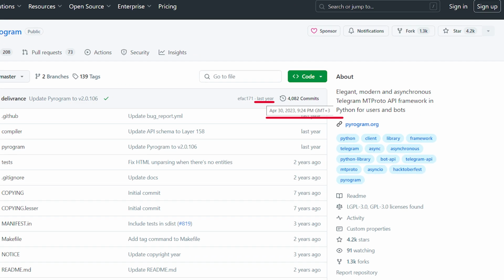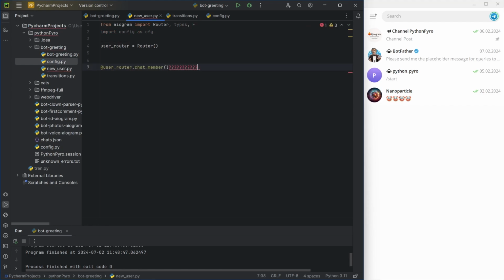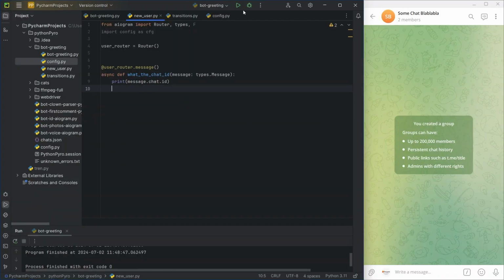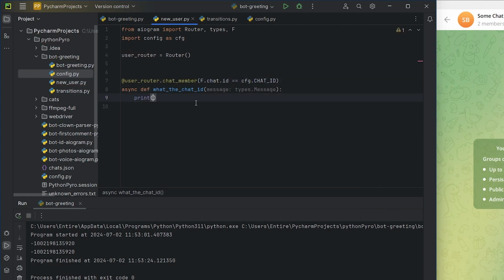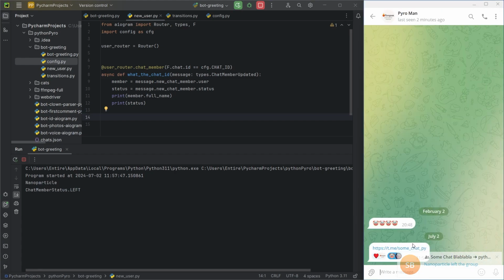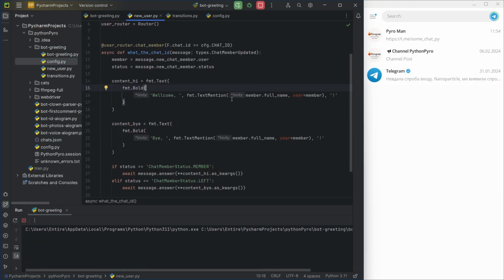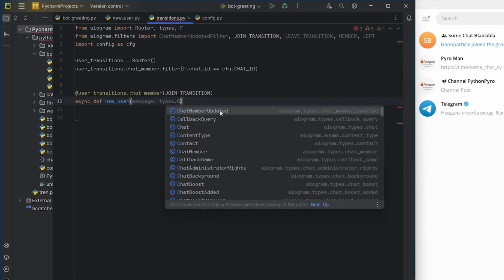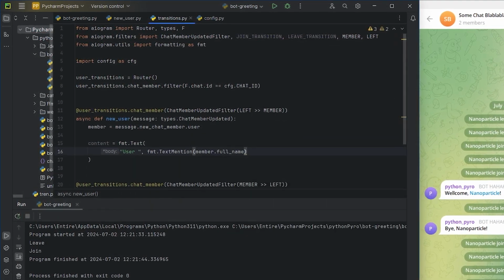Greeting Telegram BOT on Python and Aiogram in 10 Minutes!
In this video, we'll create a simple Telegram bot using Python and the Aiogram library. Our bot will greet new users and say goodbye to those who leave the chat. Follow along as I guide you through setting up the bot, creating handlers, and using filters to manage user status changes. By the end, you'll have a functional greeting bot ready to deploy in your chat!